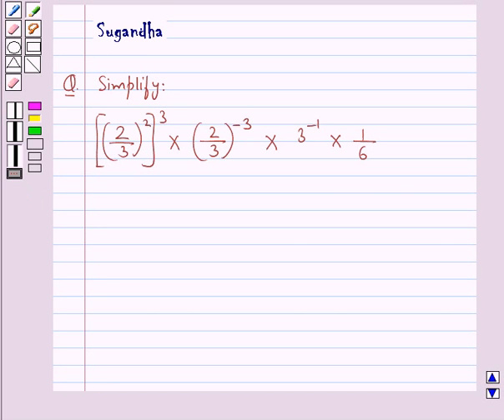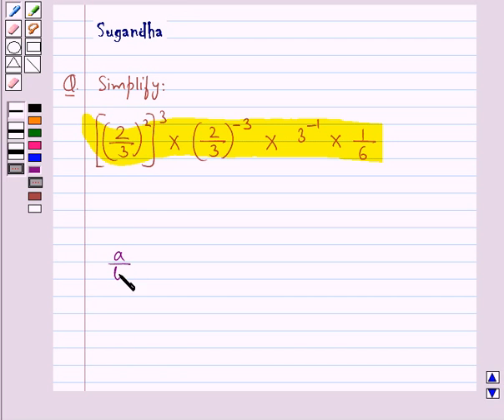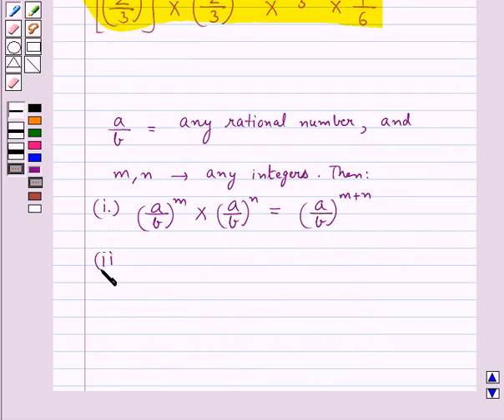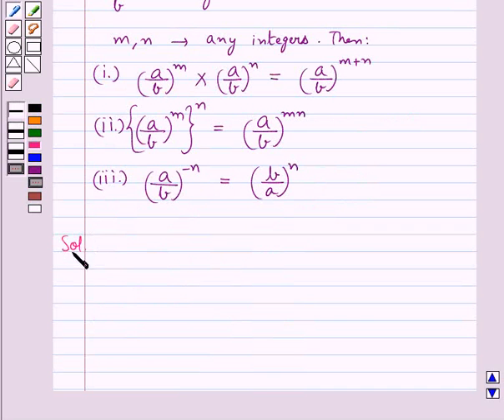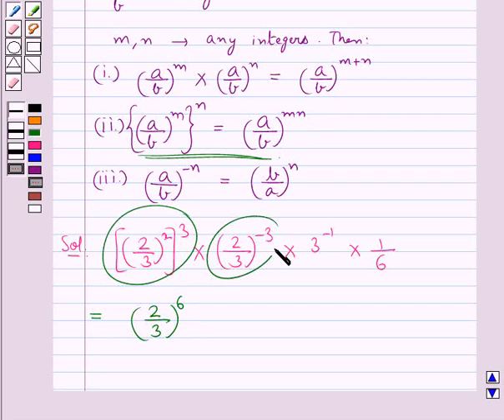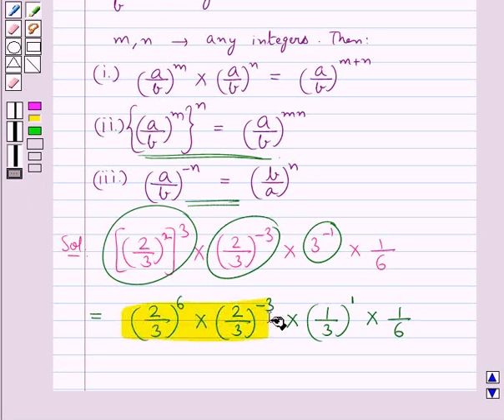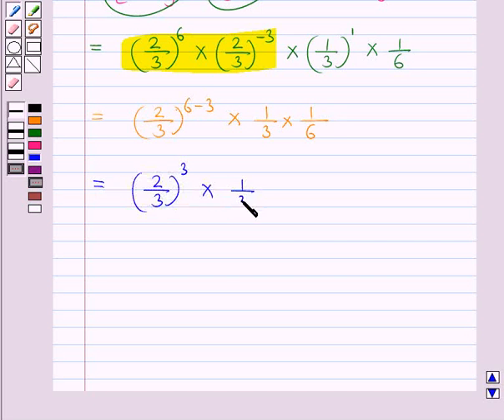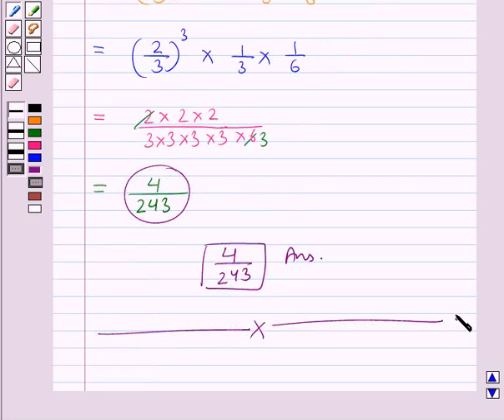Maths VIII RSA 12 2